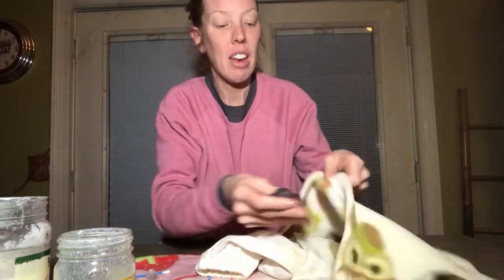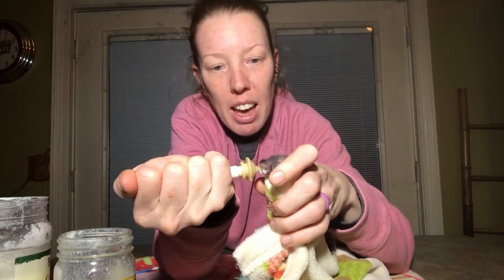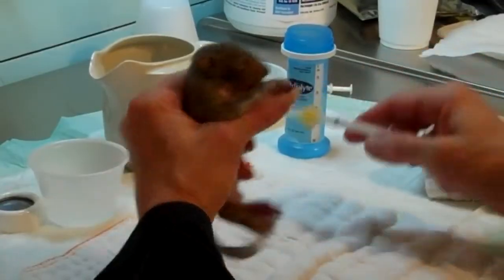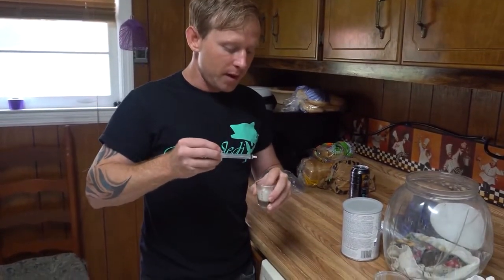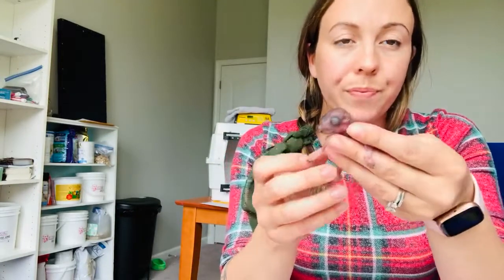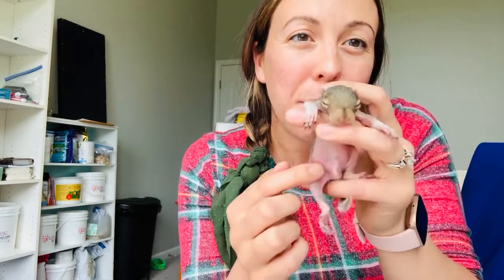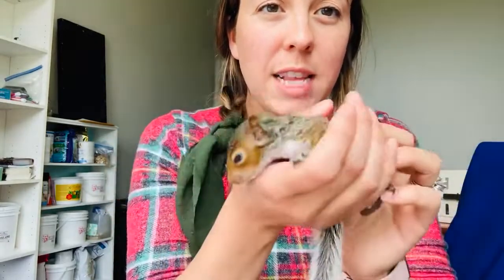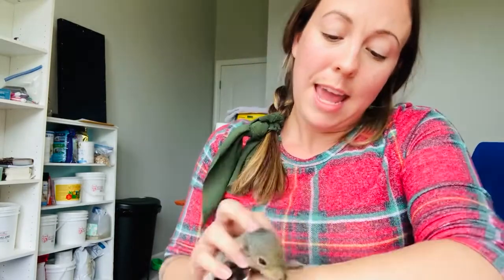Basic Care and Feeding of Grey Squirrel Babies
Care and Feeding of Grey Squirrel Babies